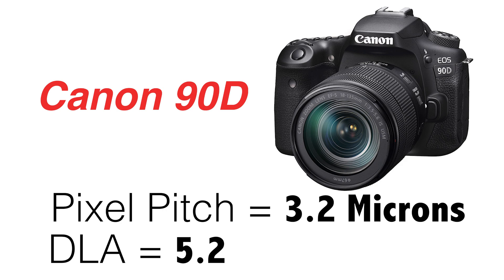What is DLA / Diffraction Limited Aperture? Diffraction Limits of a Sensor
Now Available!

Did you know that cameras experience diffraction differently depending on the sensor design? Do you know what your cameras diffraction starting point is? Could be worth it if you are looking to maximize sharpness.

Today we are talking about DLA, or diffracting limited aperture, which is a diffraction starting limit based on sensors. Ill have a very nerdy video coming soon that will take this to a whole different level, but I wanted to make a shorter video defining the term.

I have a series of videos coming that will describe the limits and challenges of cramming more and more photosites into a sensor. The Canon 90D / M6ii, which have the most MP for an APSC sized sensor have a very interesting issue: they are near the limit of what EF zoom lenses appear to be capable of resolving. More to come soon!

My new MAVEN Mini Microphone kit for beginning videographers:

Michael’s Maven Straps: